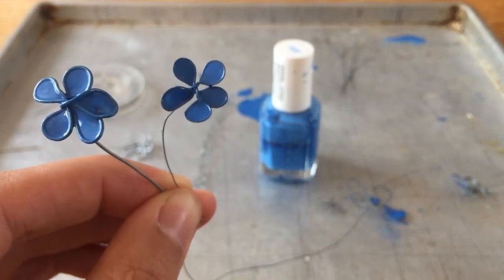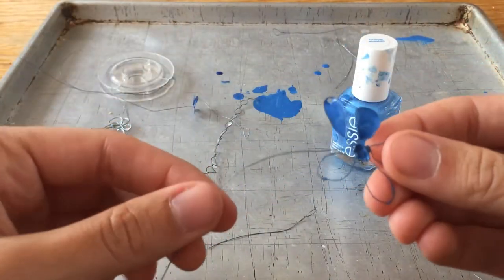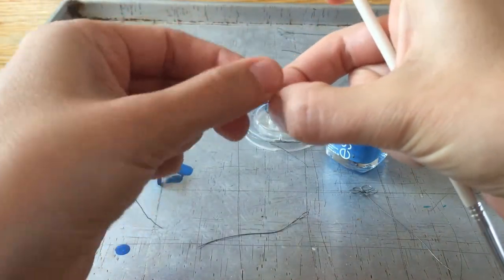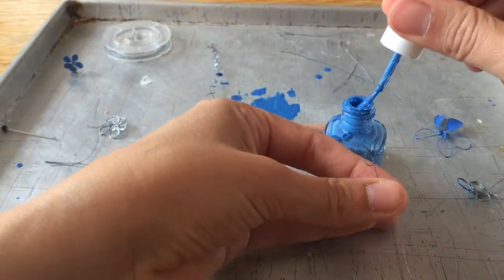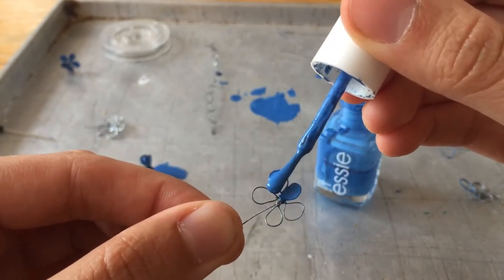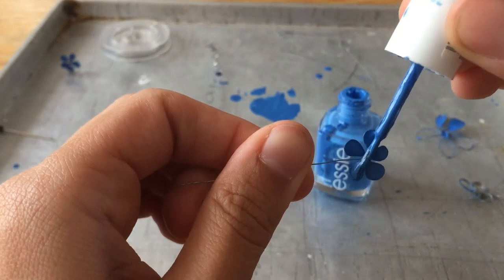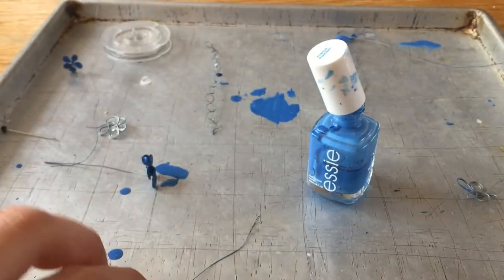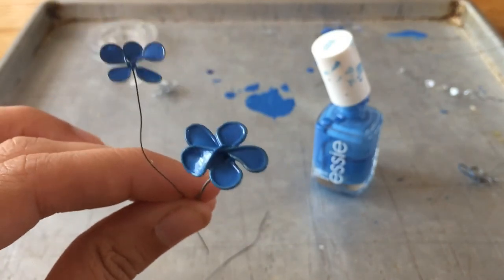Painting wire with nail polish